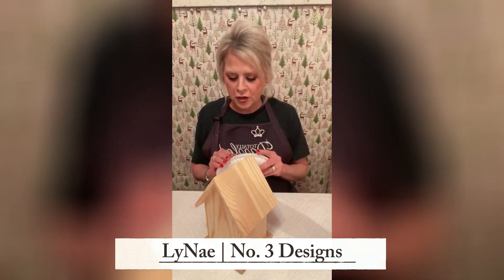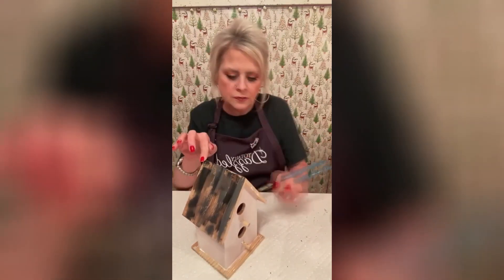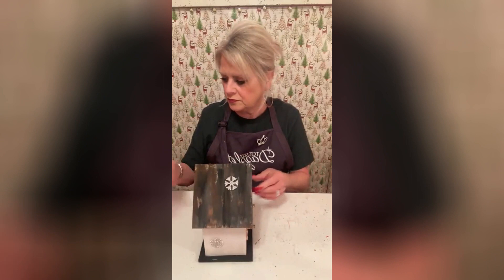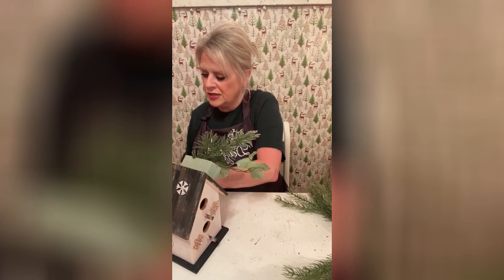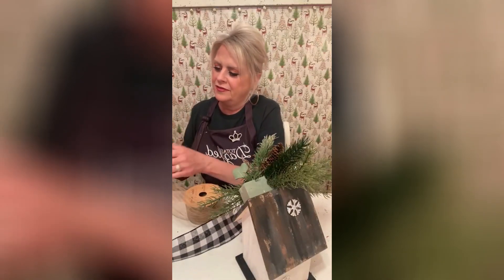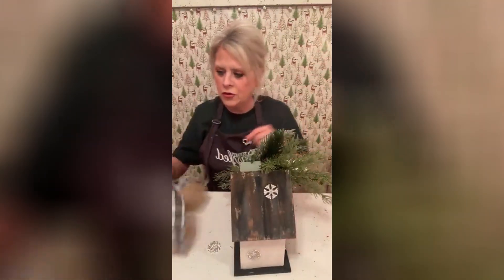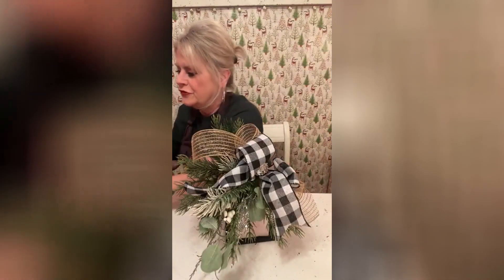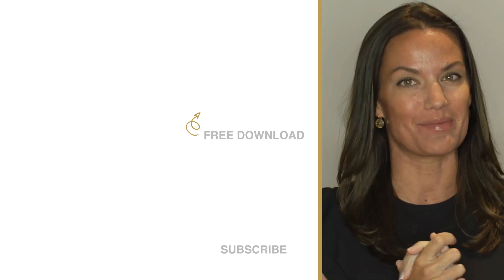Winter Birdhouse | Create a Beautiful Winter Birdhouse scene with Cardinal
In this video tutorial from Totally Dazzled, LyNae teaches you how to make a Beautiful Winter Birdhouse using an unfinished birdhouse, greenery, a cardinal and Totally Dazzled Snowflake Packs. Find a complete list of supplies in the description below.

Talent:
LyNae | No. 3 Designs